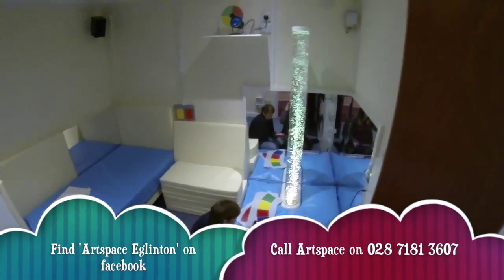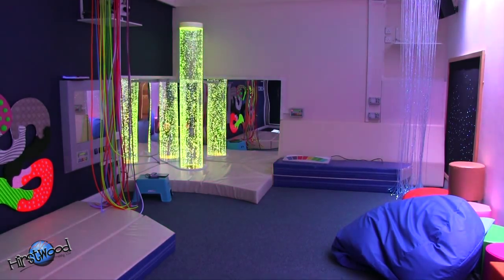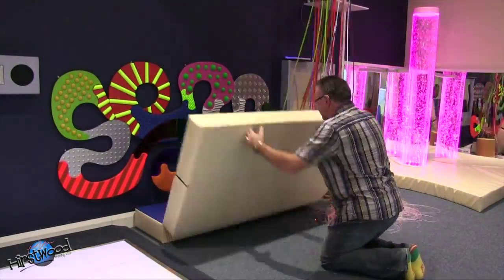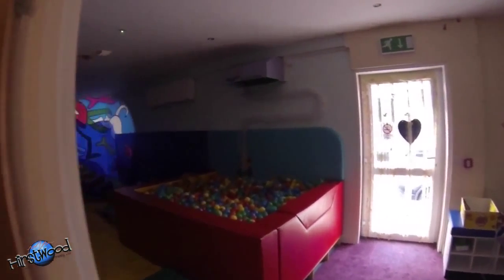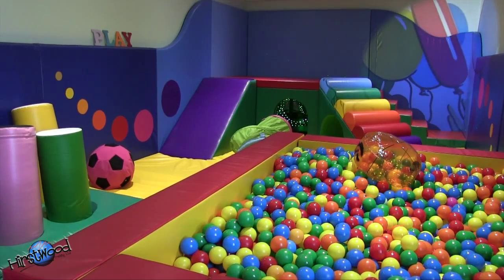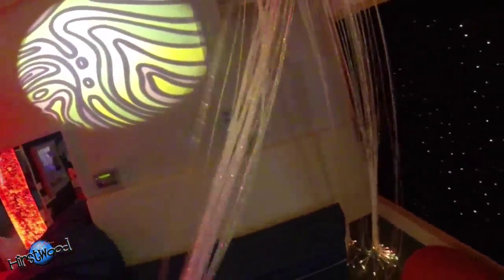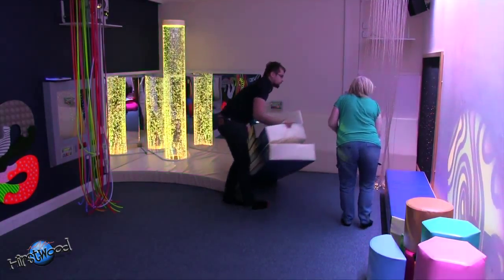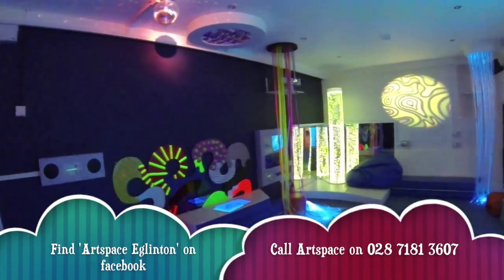Art Space Eglinton in Northern Ireland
This is a really nicely designed multisensory room At 'ArtSpace' in Eglington, Northern Ireland. You can rent it by the hour and if you're thinking of going this video is well worth watching.